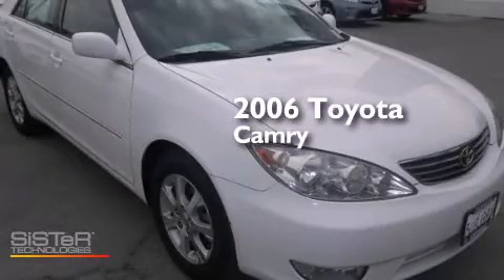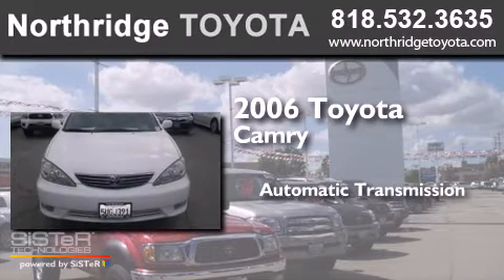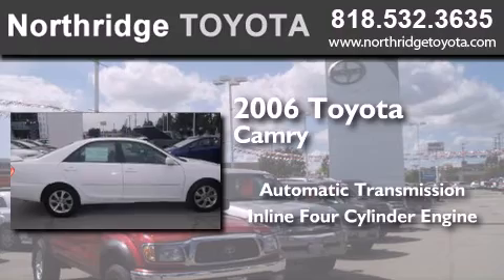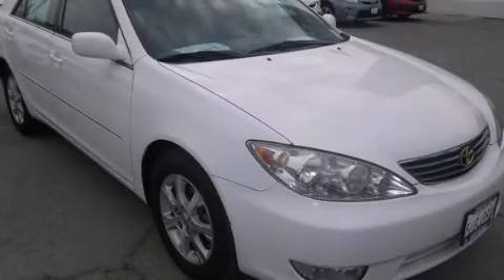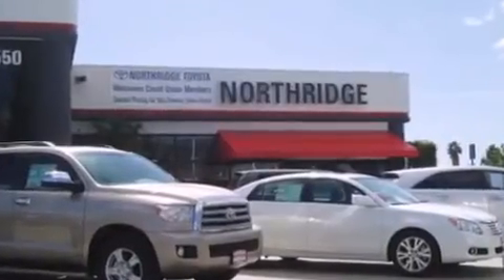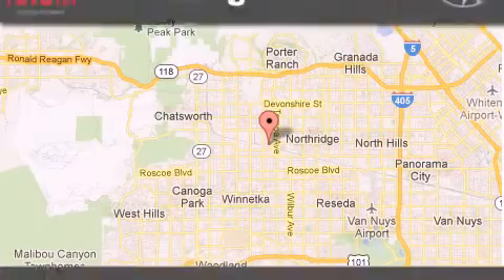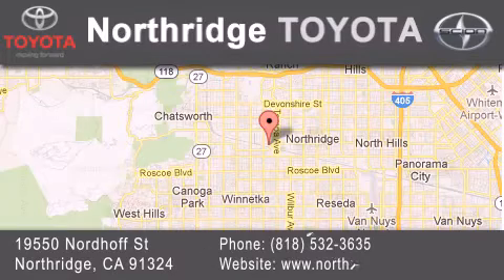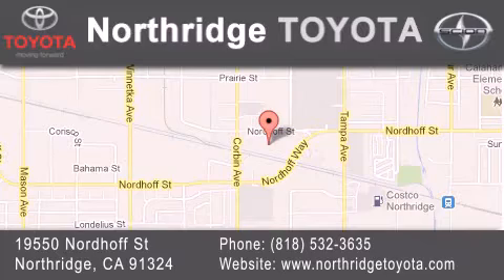2006 Toyota Camry Sherman Oaks CA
We have been honored to serve the Northridge CA area , we promise that your experience at our dealership will exceed your expectations ! Year : 2006 Make : Toyota Model : Camry Engine : 2.4L 4 cyls Trans . : Automatic Exterior : White Miles : 90,459 Stock : 150546A Northridge Toyota 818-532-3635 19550 Nordhoff St Northridge , CA 91324